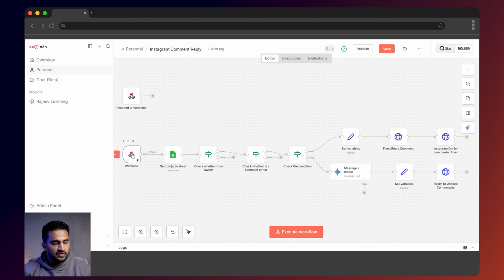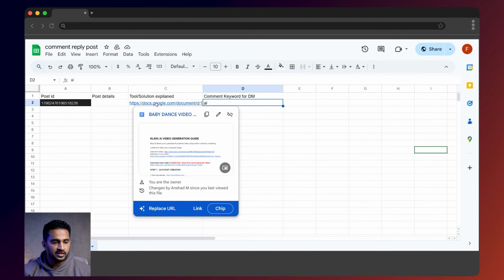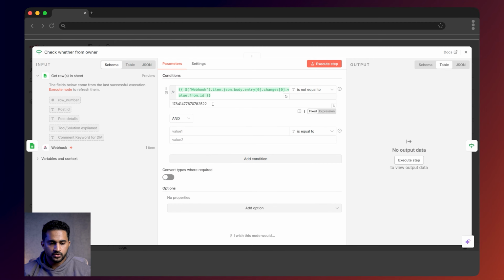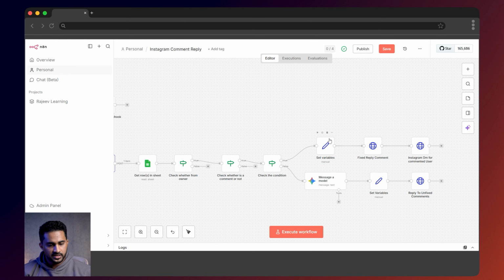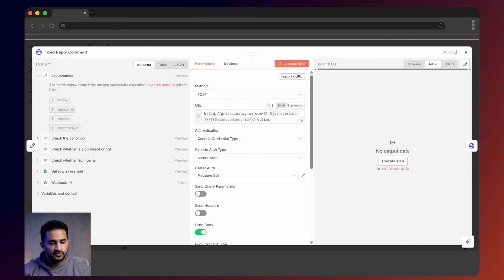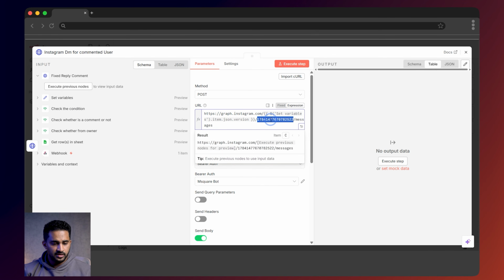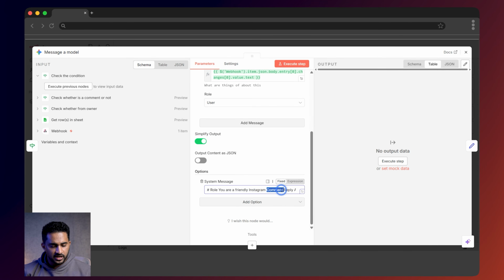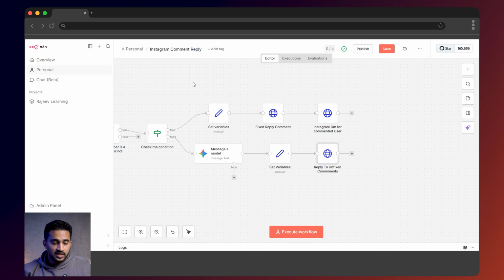Automate Instagram Comment Replies and DMs with n8n.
Managing Instagram comment replies and DMs can get overwhelming—fast.

After one of my reels blew up with hundreds of comments, I realised there was no realistic way to reply to everyone manually. Especially when most people were asking the same things: links, resources, or what to do next.

So I built a simple automation using n8n that handles it all for me.

It reads every comment, understands the intent behind it, replies in the right tone, and even sends personalised DMs automatically. All I do is update a Google Sheet—n8n takes care of everything else in the background.

In this video, I’ll break down exactly how this setup works and how you can build the same workflow for your own content. If Instagram is a key part of your lead generation, community building, or growth strategy, this can save you hours every single week.

If you want the scenario, the blueprint, or a full breakdown of the n8n modules I used,